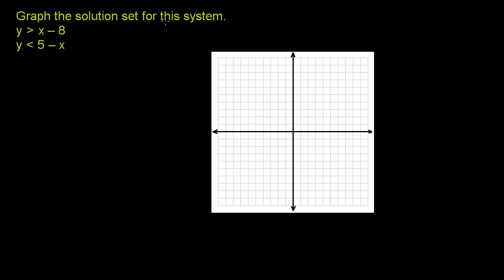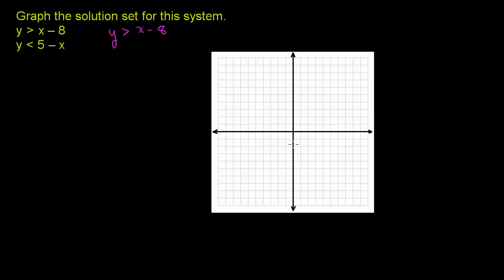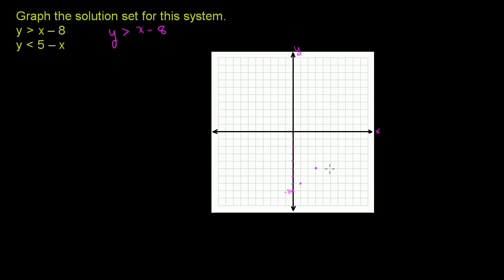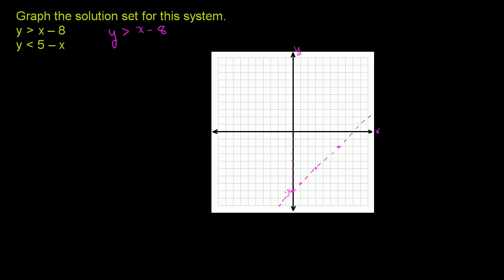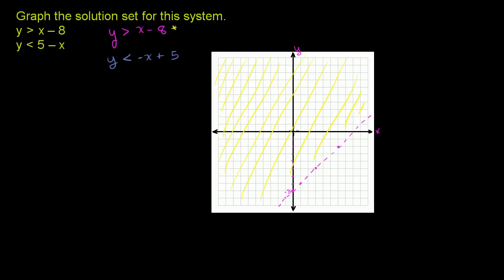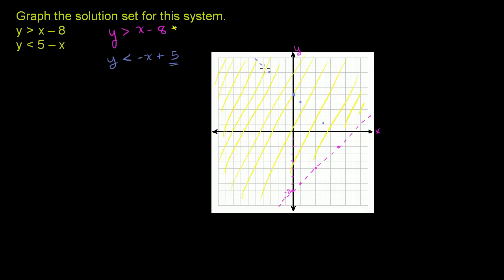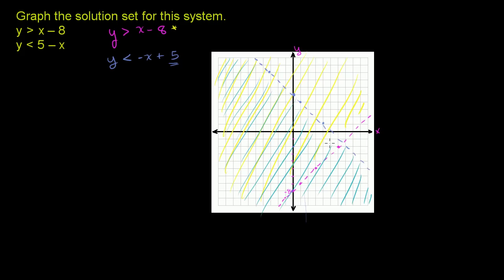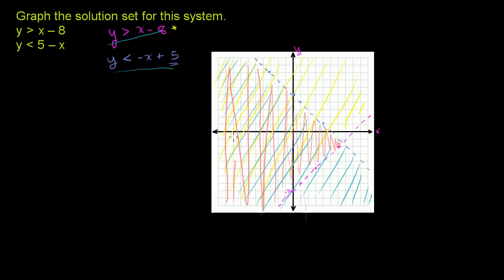Graphing systems of inequalities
U06_L3_T1_we1 Graphing systems of inequalities